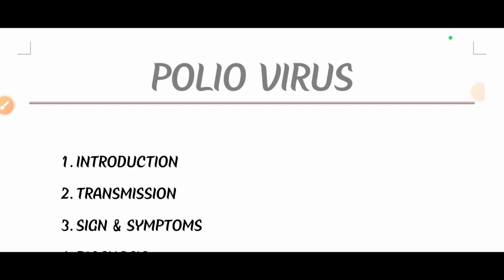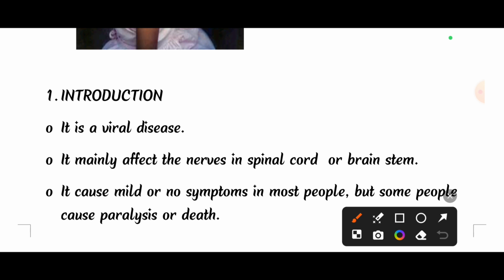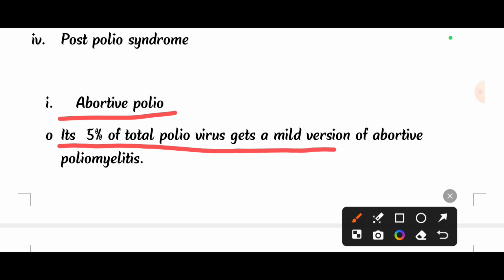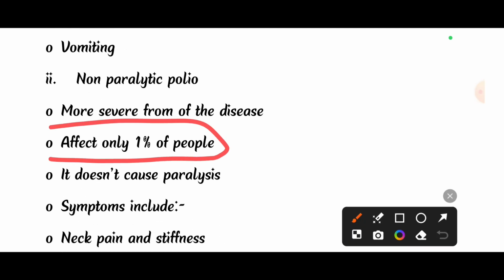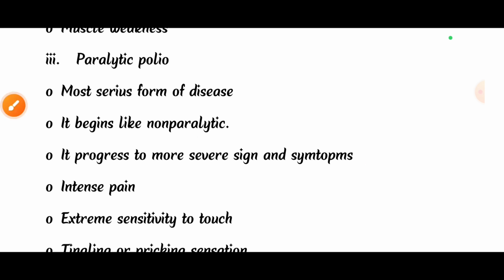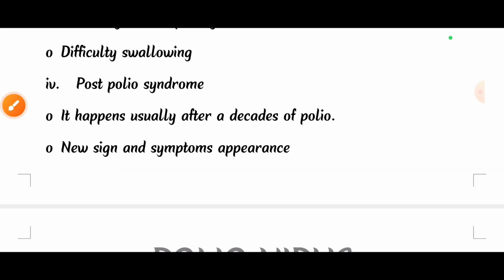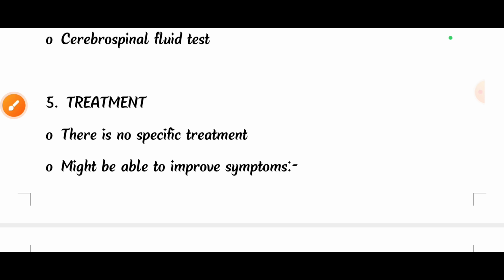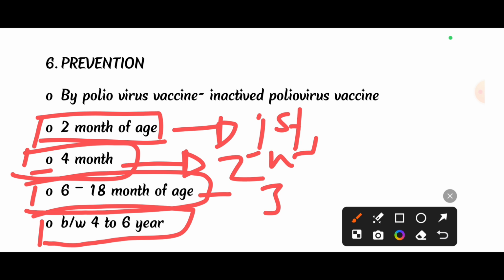POLIO VIRUS | VIRAL INFECTION | BPT | B.Sc Nursing | B. Pharma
Polio Virus Lecture With Notes

Watch to learn more about this important health topic!